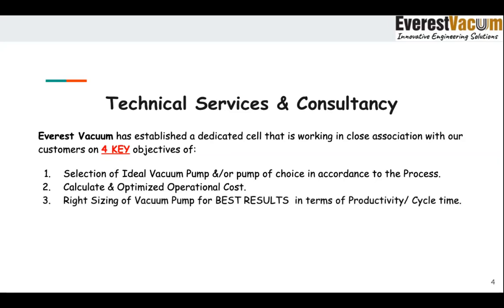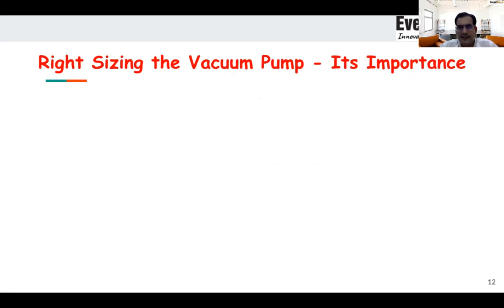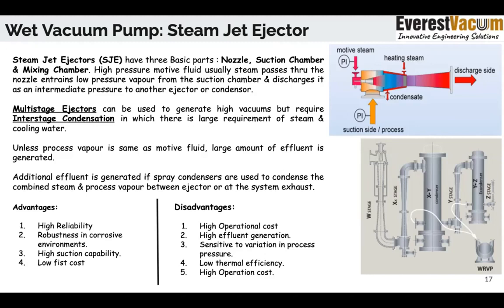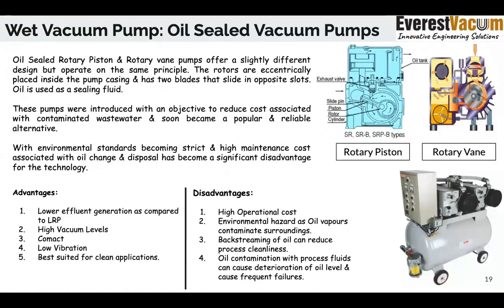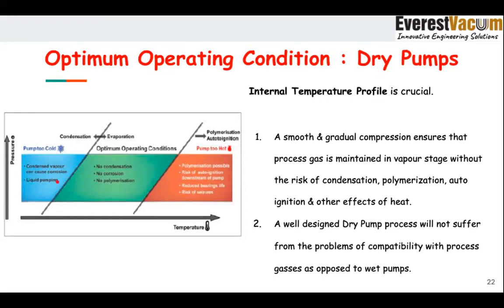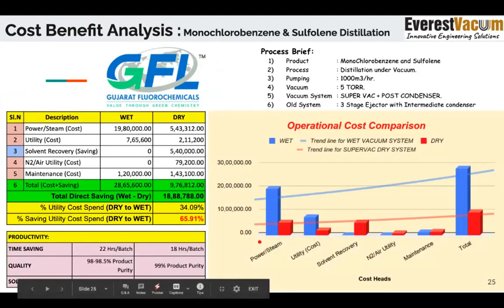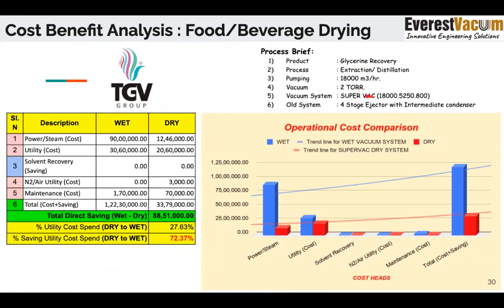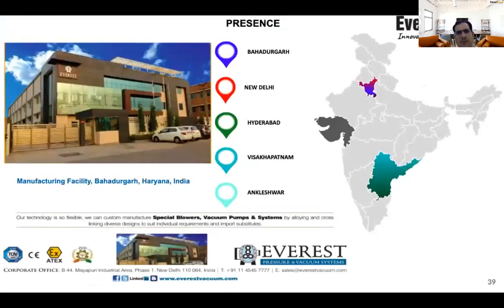Webinar-2 - Mock 21 08 20